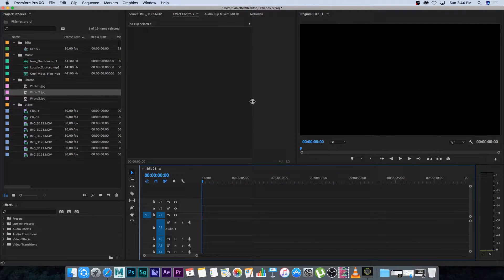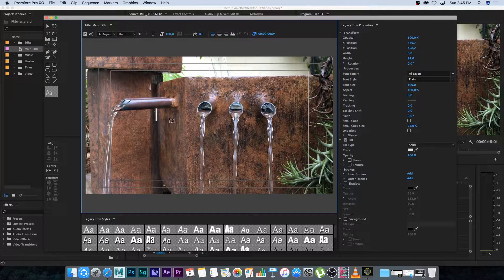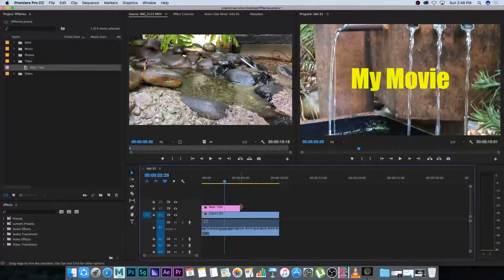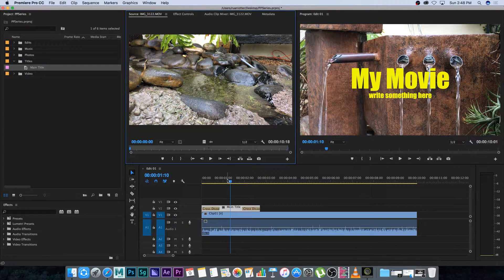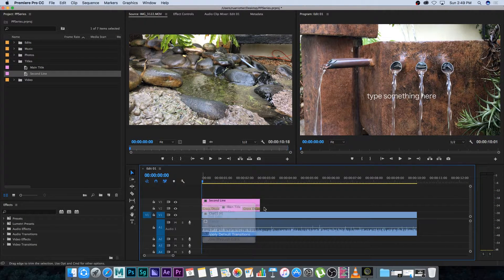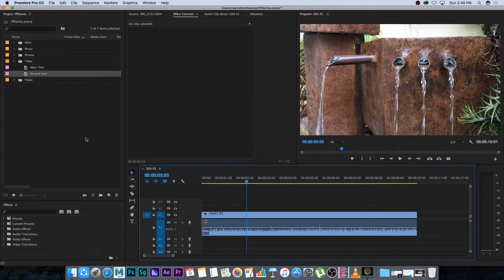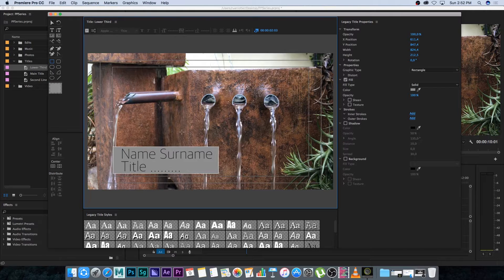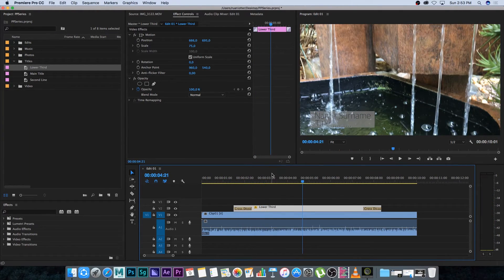Adobe Premiere Pro CC 2017 Tutorial Series: 09 Titles and Lower Thirds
Learn Premiere Pro CC 2017 In 1 Hour

Adobe Premiere Pro Tutorial Series: 09 Titles and Lower Thirds

In this Adobe Premiere Pro CC 2017 Tutorial Series you will learn how to use Premiere Pro to edit your videos! This series is for anyone who wants to get into Video Editing or who wants to learn how to use Premiere Pro CC 2017.

Ruan
TunnelvizionTV